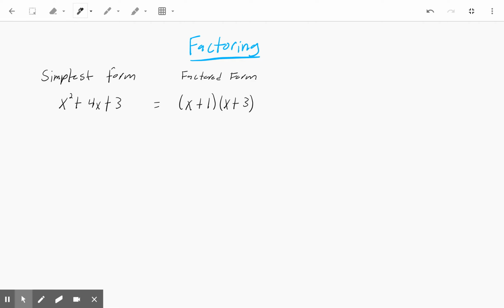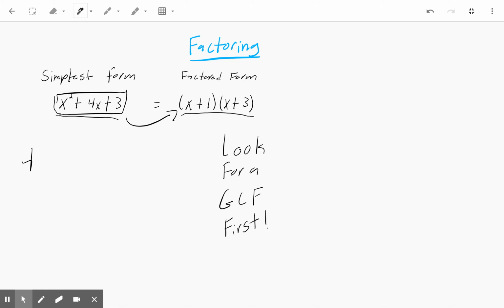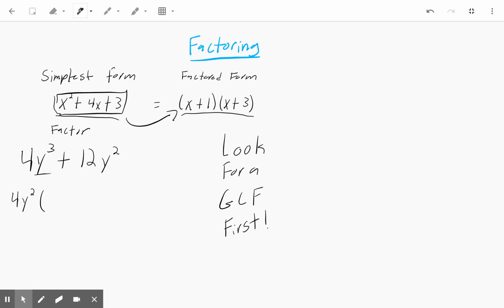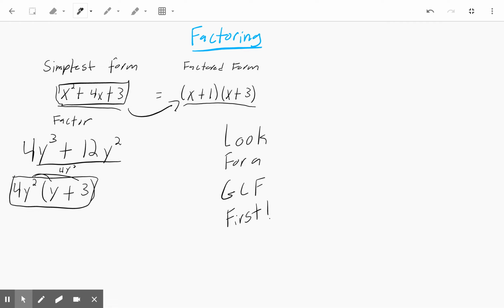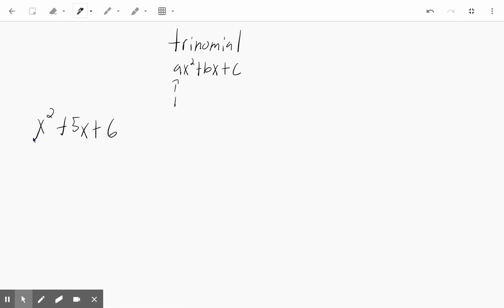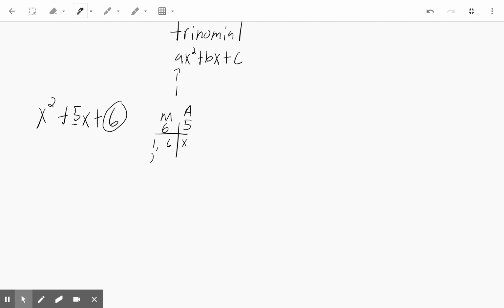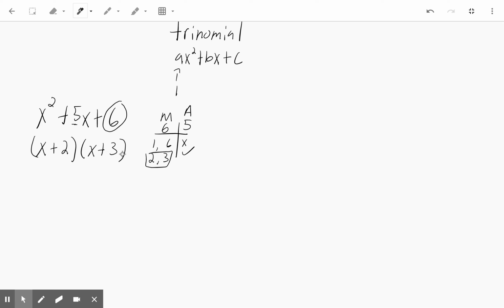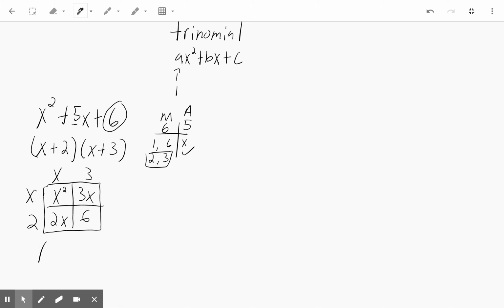Factoring Refresher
Quick review of factoring out a GCF and factoring trinomials where a=1.